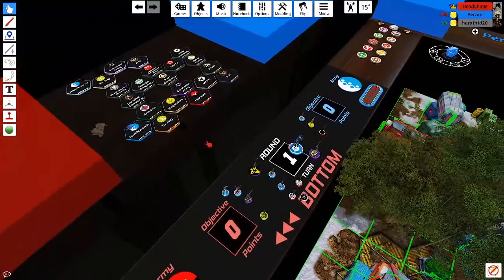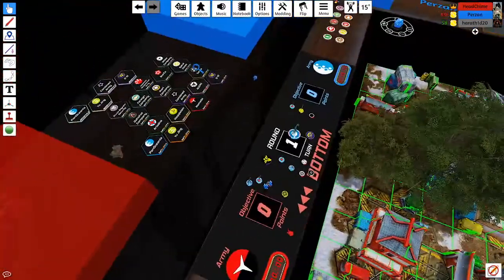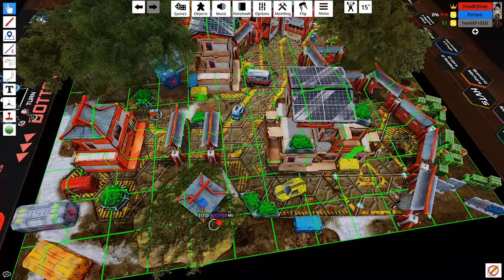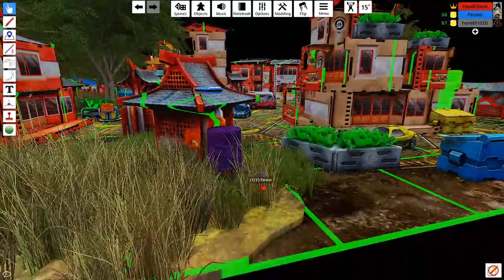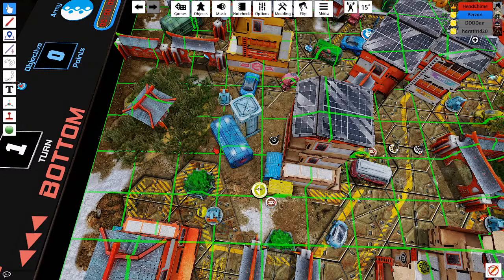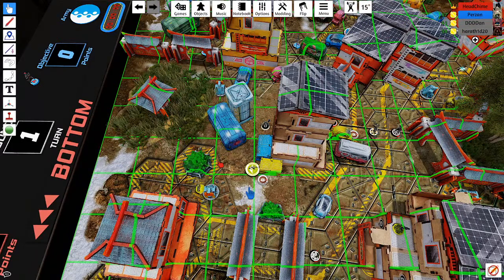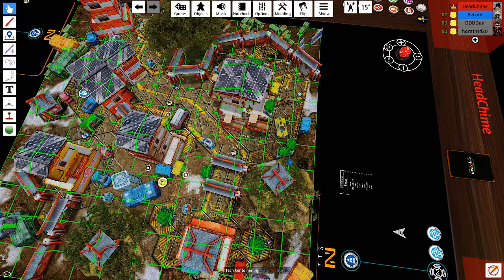Infinity N4: Hidden Deployment with HeadChime and Perzan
HeadChime and Perzan discuss hidden deployment and its uses.